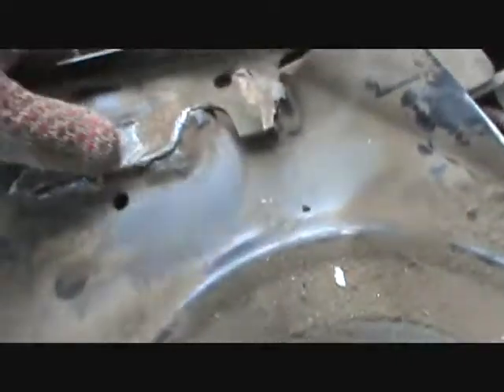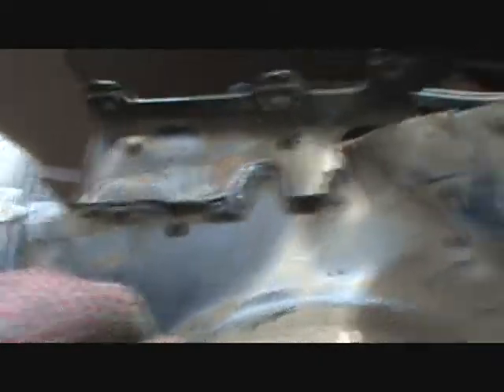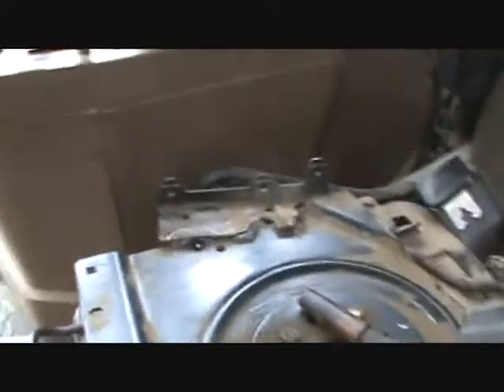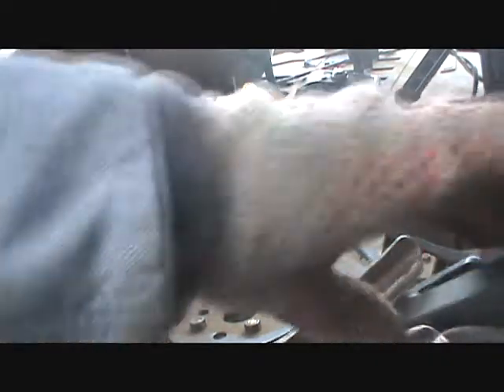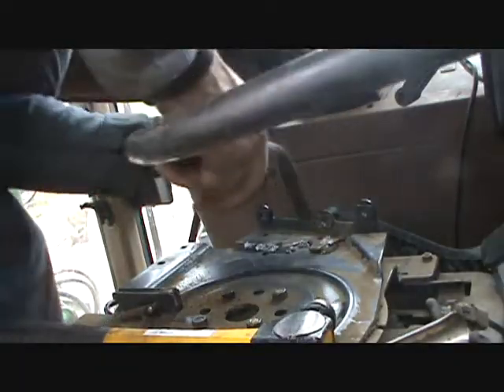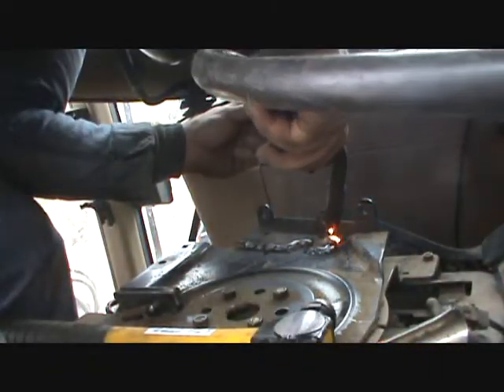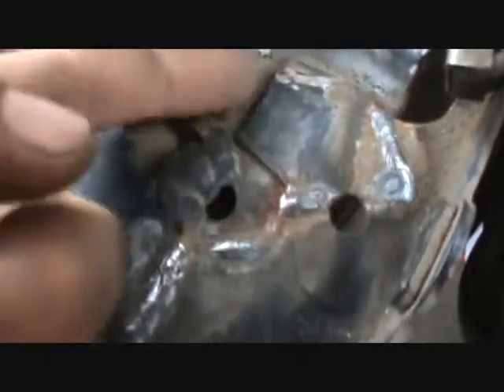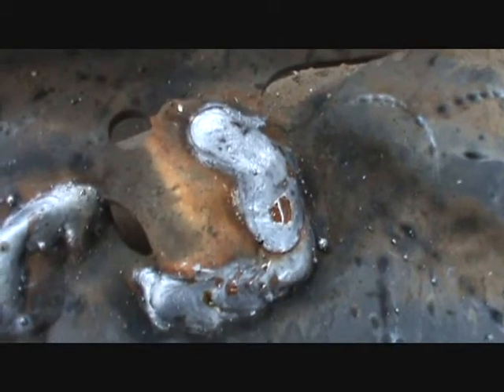welding the 7410 seat bracket.wmv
dad wore out the seat in the 7410.when i went to replace the thing the bracket was broken so i had to weld it. so i made a welding video hope you enjoy it.